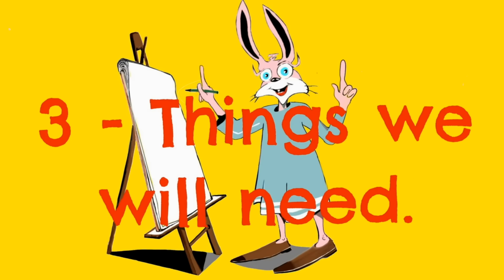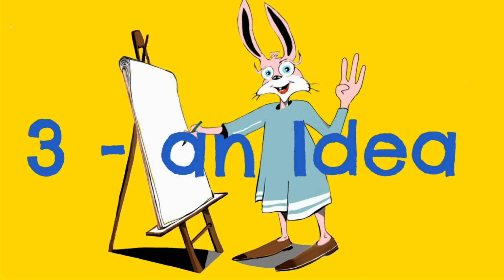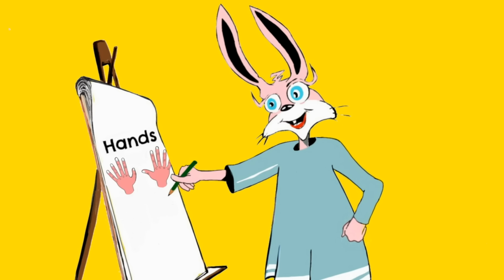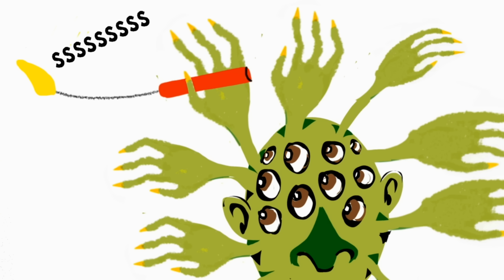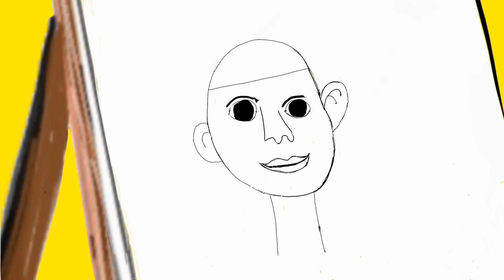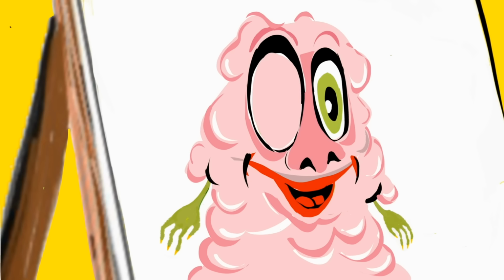Watch Zoopy Zoom Draw a Monster - You Wont Believe What Happens Next!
Zoopy Zoom, welcomes all kids, and I hope you enjoy this animated cartoon. I will be drawing monster hands and Monsters today.

This is a New series I just started about how to draw, but have made them into a short story format, hoping for it to be a bit more entertaining as well as somewhat educational.
Soon I will be adding a downloadable sketch and description for anyone who wants to draw any of the characters or lessons in each short.
and remember
B-Happy
B-Kind
B- Clean

Zoopy Zoom